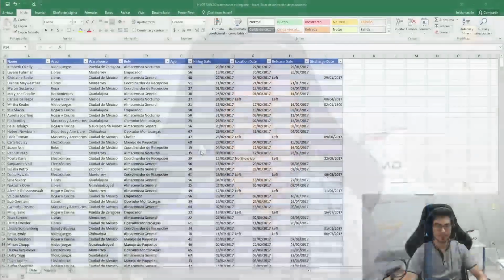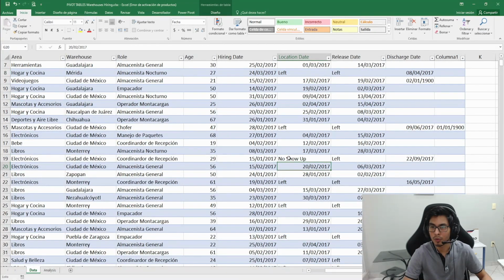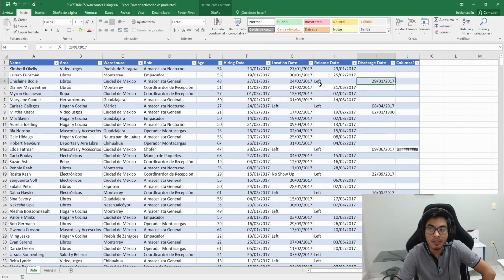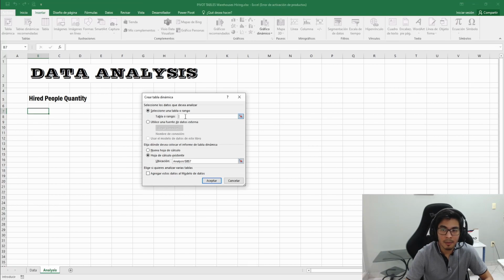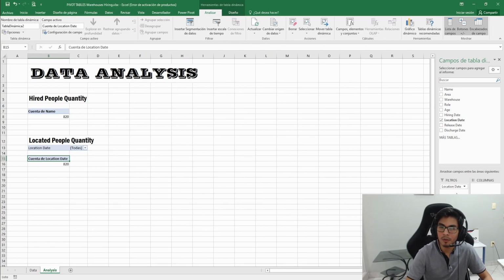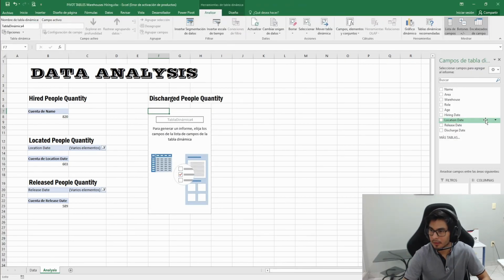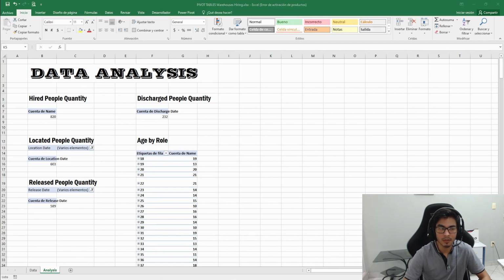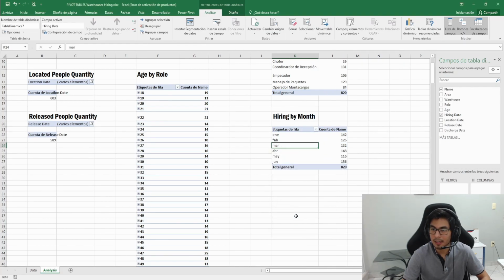What is a PIVOT TABLE and How to CREATE MULTIPLE in EXCEL?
In this VIDEO you will know what is a PIVOT TABLE in EXCEL with a REAL EXPLANATION about what are they used for, then I will EXPLAIN the DATASET to UNDERSTAND in a better way the problem and finally We will CREATE MULTIPLE PIVOT TABLES EASILY and FAST.